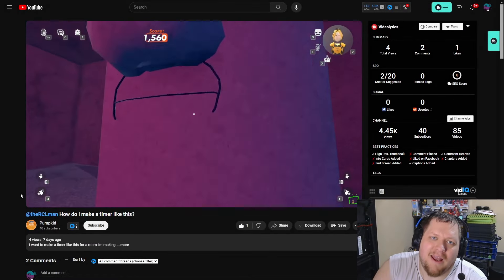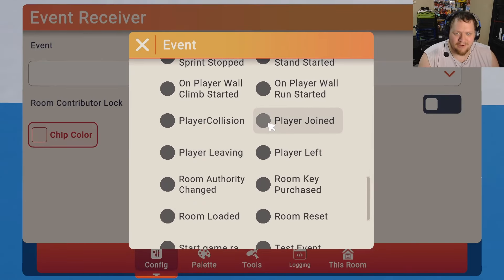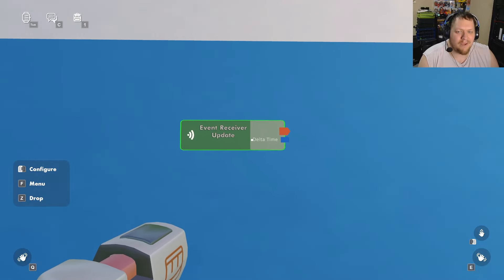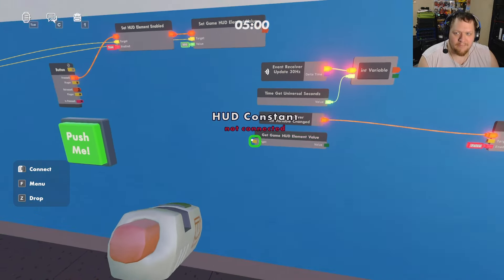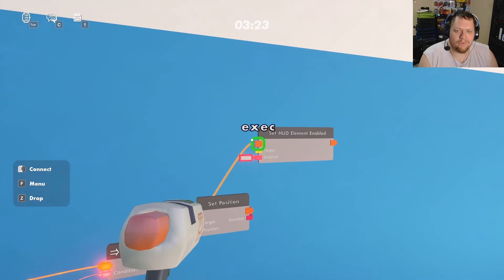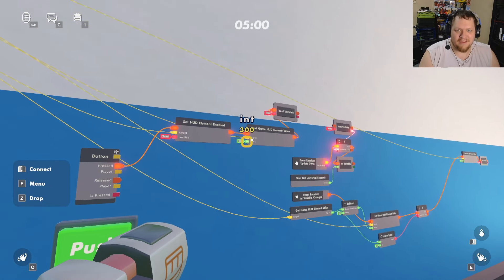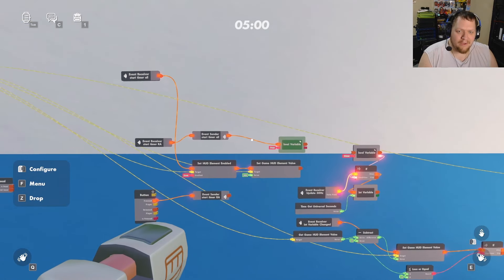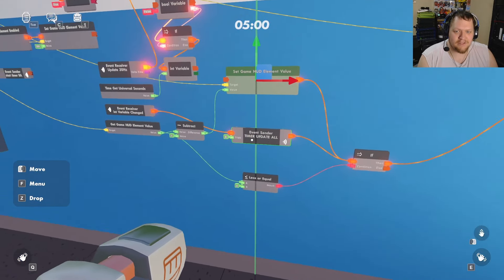How To Make A Screen Timer In Rec Room!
Today I give a detailed circuits tutorial on how to make a screen timer in rec room. We will go through how to initiate the timer on your screen how to set it up for both single player and multiplayer games. Included through out are some general tips and tricks for using circuits in rec room. As a bonus I show how to make it work immediately upon entering the room also.

0:00 Intro
0:13 Set Up (Singleplayer)
10:16 Multiplayer
18:09 Automatic Start
20:33 RCL is Ded